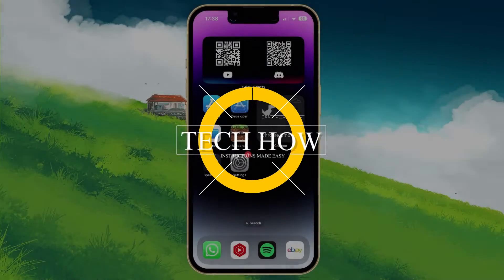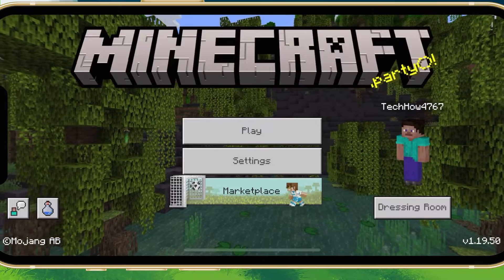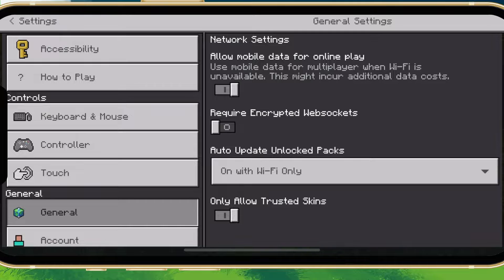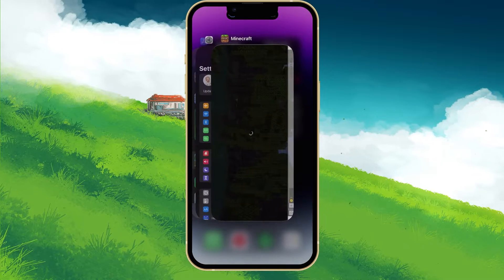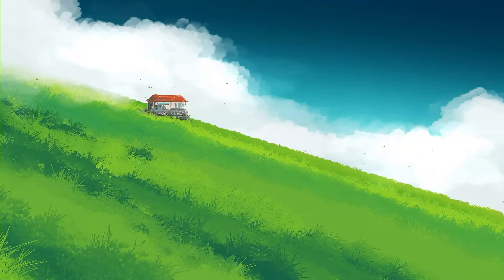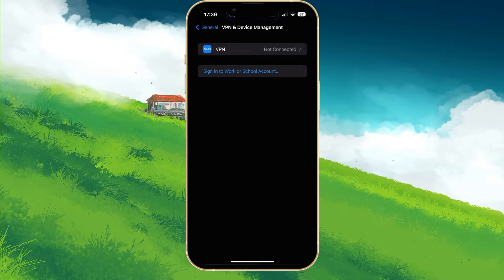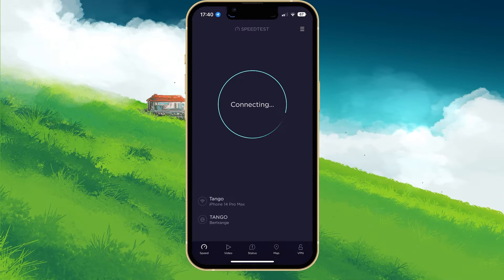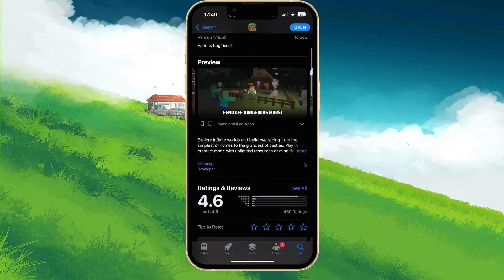How To Fix Minecraft PE Sign In Problem - How To Sign In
A short tutorial on how to fix sign-in issues for Minecraft Pocket Edition on your iOS or Android device.

Timestamps:
0:00 Introduction
0:16 Allow Cellular Data in Minecraft
0:33 Sign Out of Microsoft Account
0:43 Exit Minecraft
0:58 Disable VPN
1:27 Test & Improve Connection
1:39 Update Minecraft